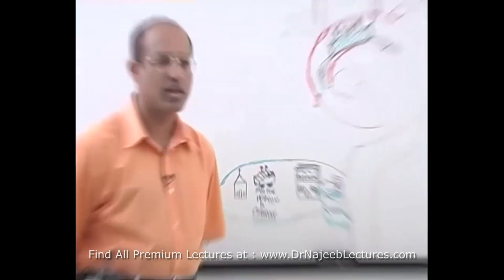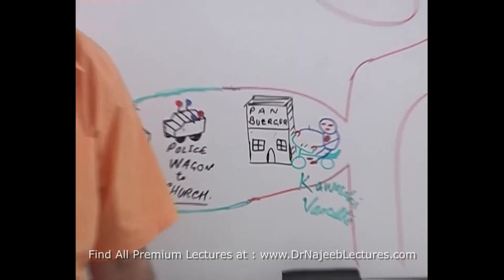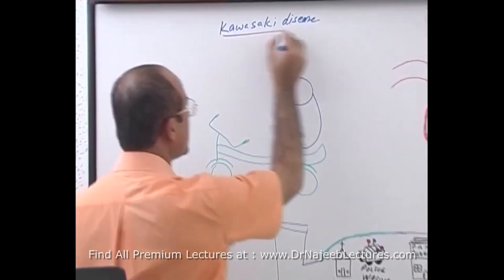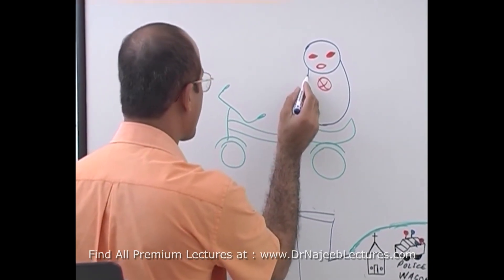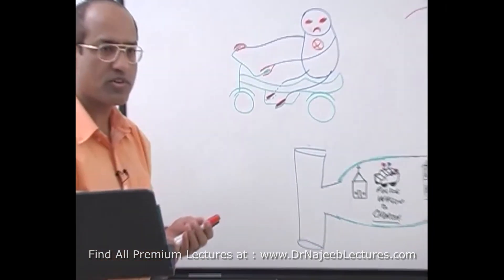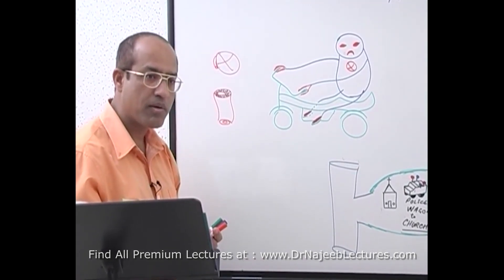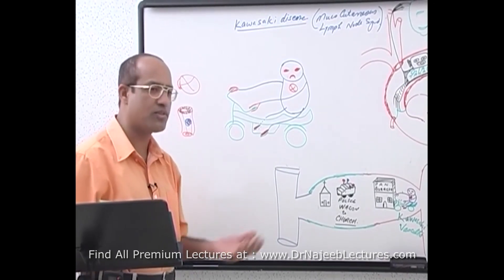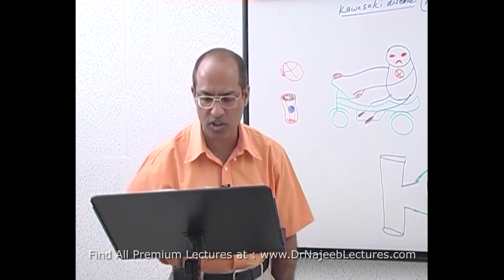Kawasaki Disease | Clinical Features | Complications & Management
1. More than 1000+ Medical Lectures.
2. Basic Medical Sciences & Clinical Medicine.
3. Mobile-friendly interface with android and iOS apps.
5. Download option for offline video playback.
6. Fanatic customer support and that's 24/7.
7. Fast video playback option to learn faster.
8. Trusted by over 2M+ students in 190 countries.

0:00 - Intro
0:10 - Kawasaki Disease
0:45 - Definition
1:17 - Example

Kawasaki disease causes swelling (inflammation) in children in the walls of small to medium-sized blood vessels that carry blood throughout the body. Kawasaki disease commonly leads to inflammation of the coronary arteries, which supply oxygen-rich blood to the heart.

Kawasaki disease was previously called mucocutaneous lymph node syndrome because it also causes swelling in glands (lymph nodes) and mucous membranes inside the mouth, nose, eyes and throat.

Children with Kawasaki disease might have high fever, swollen hands and feet with skin peeling, and red eyes and tongue. But Kawasaki disease is usually treatable, and most children recover without serious problems if they receive treatment within 10 days of onset.

Symptoms

To receive a diagnosis of Kawasaki disease, a child usually will have a fever greater than 102.2 F (39 C) for five or more days and at least four of the following signs and symptoms.

A rash on the main part of the body or in the genital area
An enlarged lymph node in the neck
Extremely red eyes without a thick discharge
Red, dry, cracked lips and an extremely red, swollen tongue
Swollen, red skin on the palms of the hands and the soles of the feet, with later peeling of skin on fingers and toes
The symptoms might not occur at the same time, so it's important to let your child's health care provider know about a sign or symptom that has gone away.

Other signs and symptoms that might develop include:

Abdominal pain
Diarrhea
Irritability
Joint pain
Vomiting
Children with a high fever for five or more days who have fewer than four of the above signs and symptoms might have what's known as incomplete Kawasaki disease. Children with incomplete Kawasaki disease are still at risk of coronary artery injury and still require treatment within 10 days of the onset of symptoms.

Kawasaki disease can have symptoms similar to that of multisystem inflammatory syndrome in children, which has occurred worldwide in children with COVID-19. Children with these symptoms will likely be checked for COVID-19, as well.

If your child has a fever that lasts more than three days, contact your child's health care provider. Treating Kawasaki disease within 10 days of when it began may greatly reduce the chances of lasting damage to the coronary arteries supplying the heart muscle.